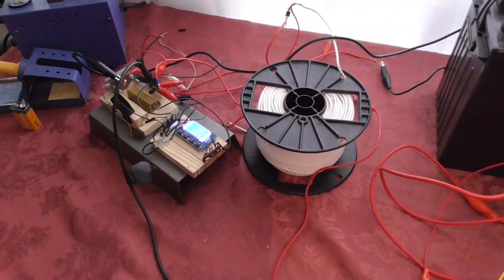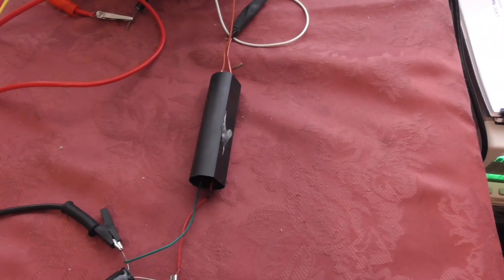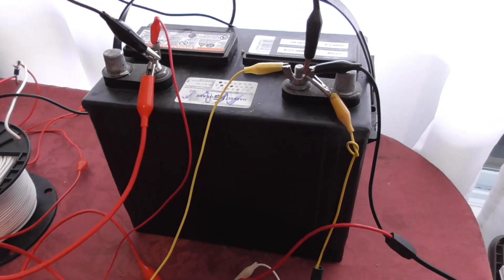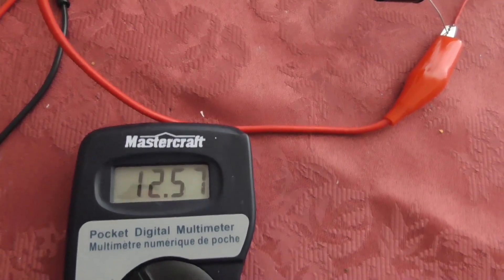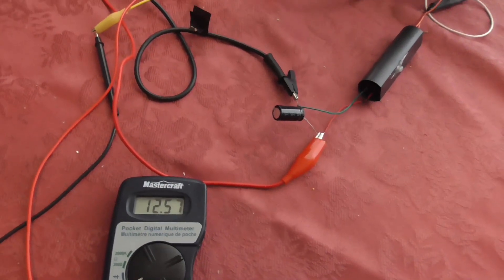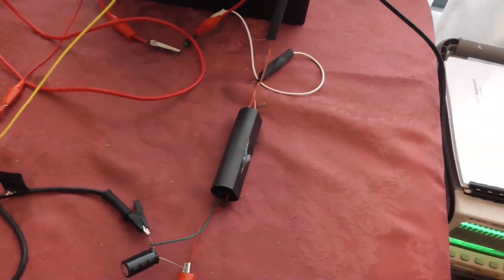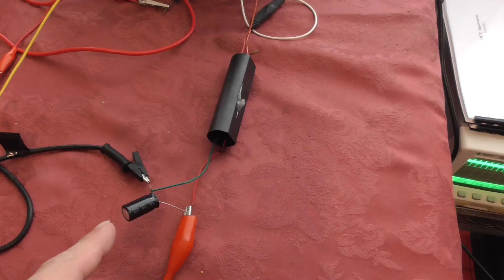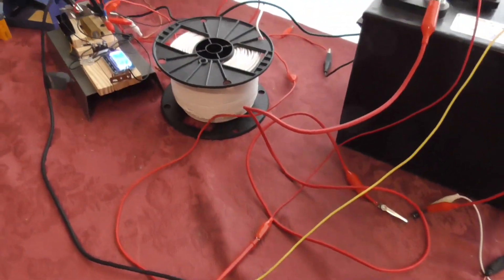Self looped HV Module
Here, I demonstrate the utility of my highly efficient, low current controller that requires less than 45mA to function at 12 volts. It operates at a minimal duty cycle to induce a back electromotive force (EMF) spike in my large, low-loss 2-ohm coil. This back EMF is rectified and accumulated in a mid-sized capacitor, powering a separate high-voltage pulse module.

Not only does this module emit an approximately 80-volt DC output pulse, it also serves as an isolator in the circuit. This arrangement saves me from needing external power supplies or inverters that can lead to power losses of several watts. The back EMF generated drives the high-voltage pulse module, enabling a gradual charge of the battery.

I began at 10 am with a battery voltage of 12.55 volts, and by 3:30 pm, the voltage has been oscillating between 12.56 and 12.57 volts. This appears to be a very promising result.

If you want to see a longer running version, I share similar concepts in my channel library where I run for nearly half an hour with a load and you see an increase as well. Look for those videos on my channel if it interests you as well.